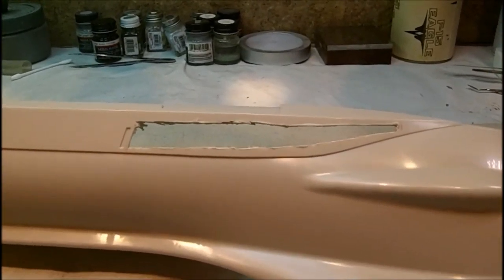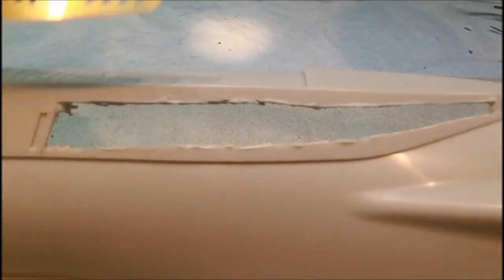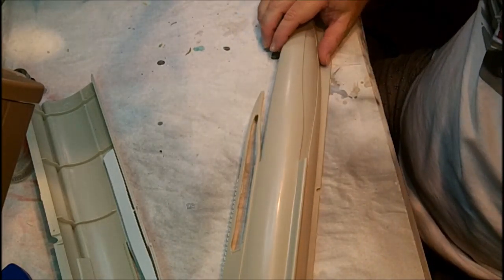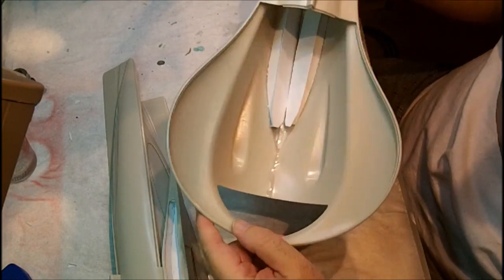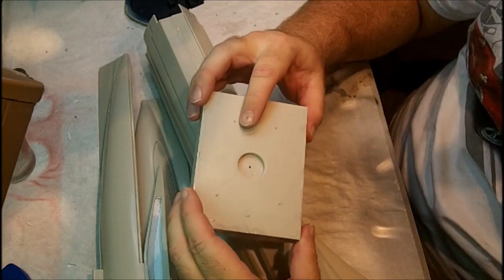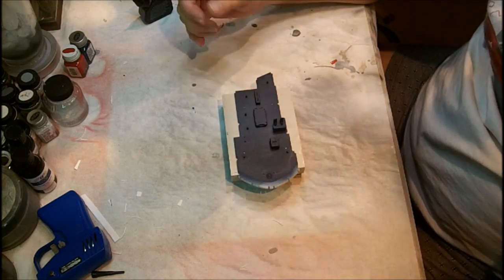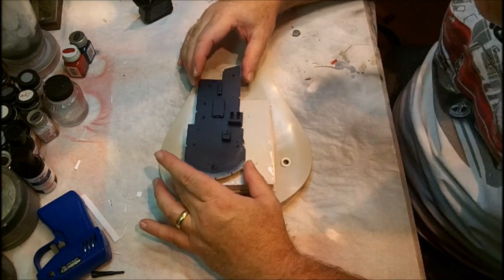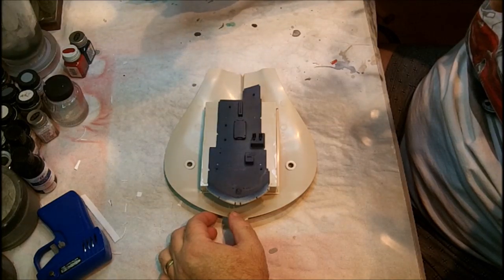Moebius Seaview, Part 2